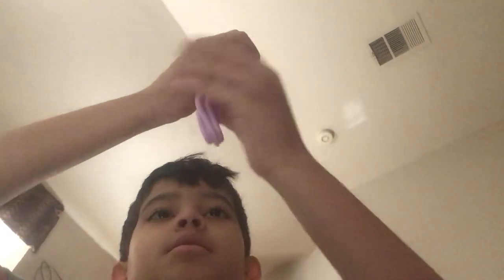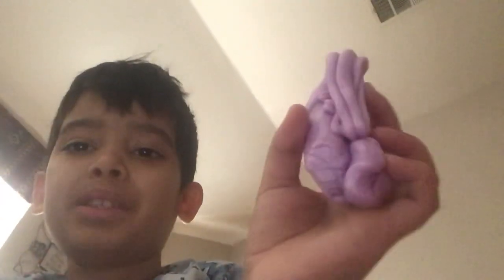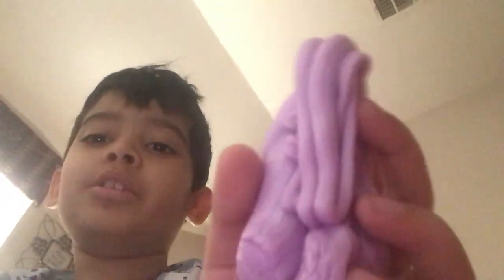Putty how to play with putty scented smells like flowers